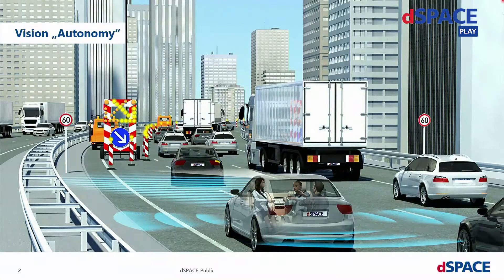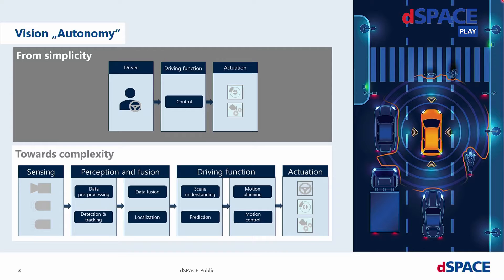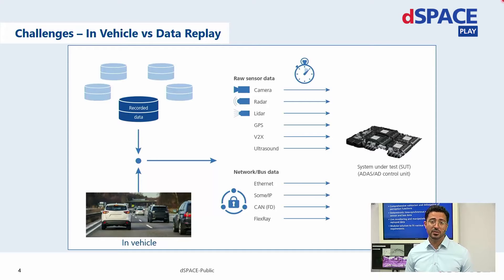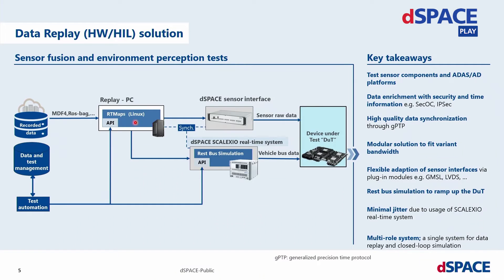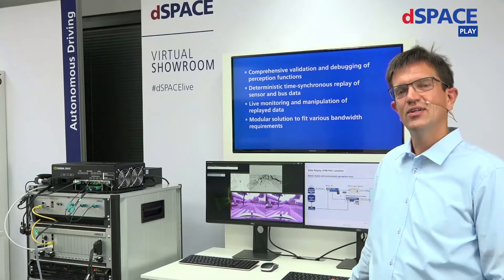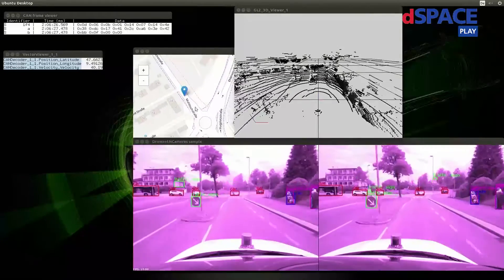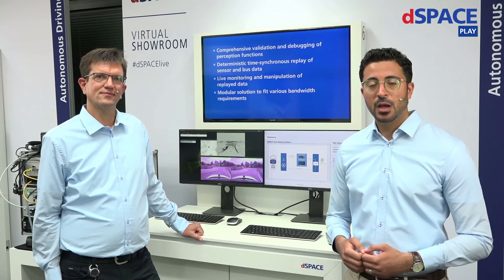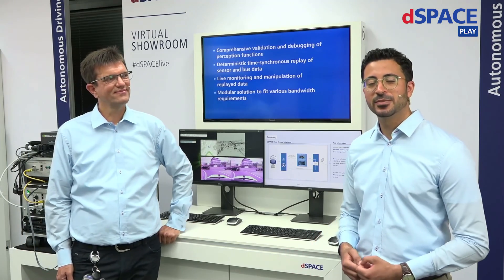Data Replay Validation for Autonomous Driving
You have to process huge amounts of sensor data from the real world?

Watch the recording of our Innovation Coffee Break to learn about synchronous playback of recorded sensor and bus raw data for various application tasks.